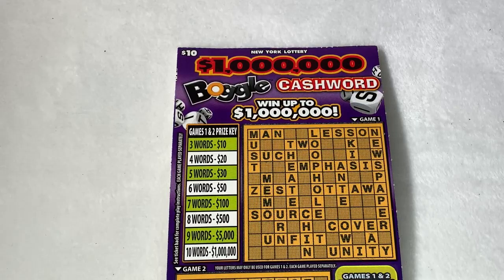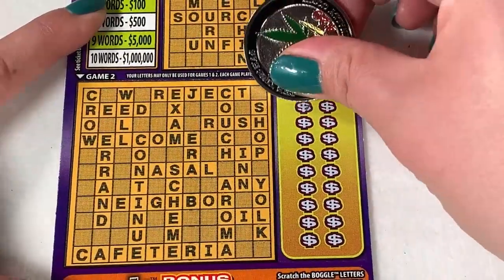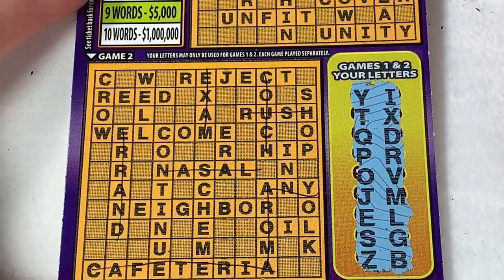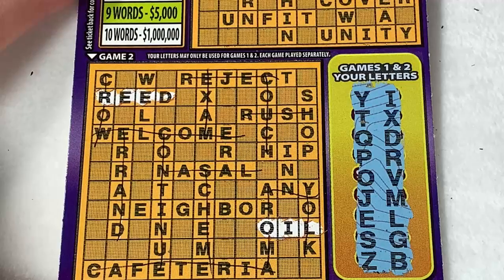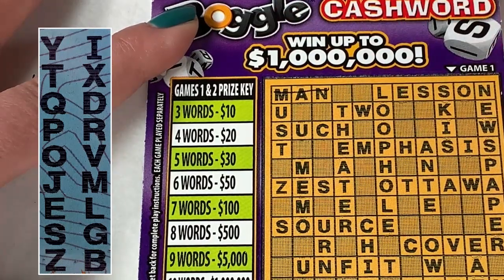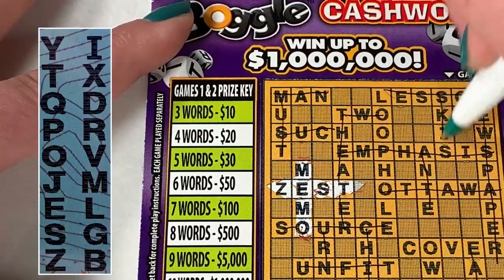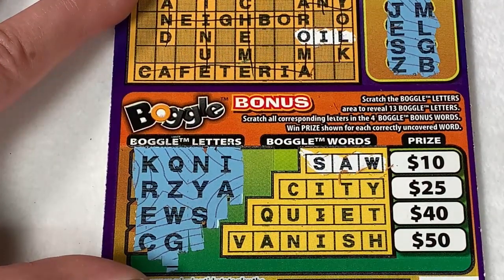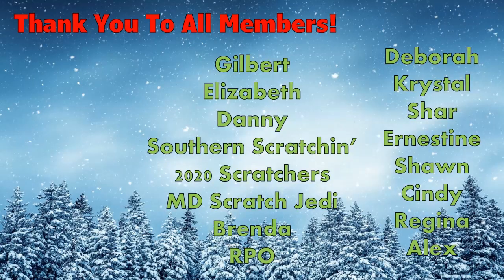Lottery Advent Calendar! Day 7! | New York Lottery Scratch Off Tickets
Something weird happened... you'll see!

New Videos Everyday @12pm
Live Stream every Sunday @7pm est

Lilly McAvoy
12833